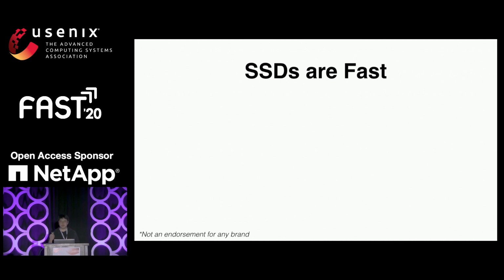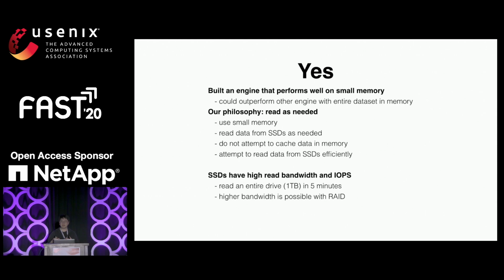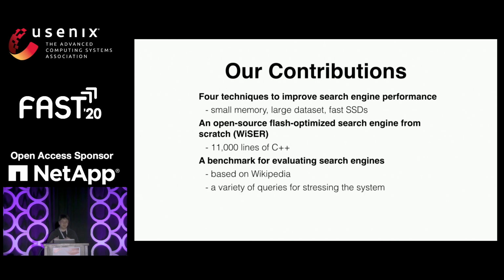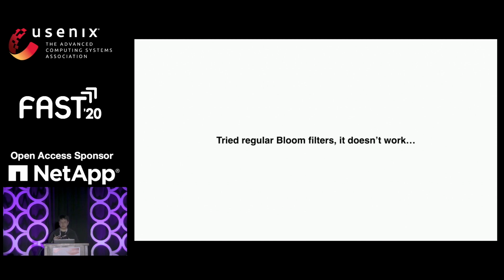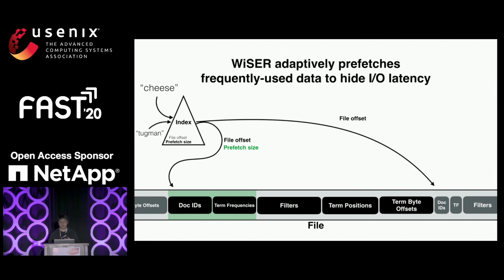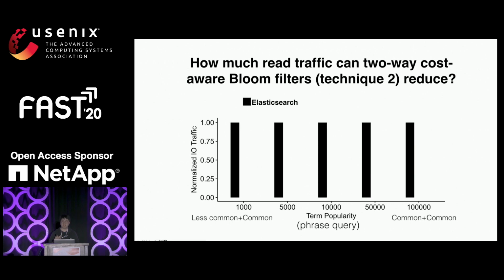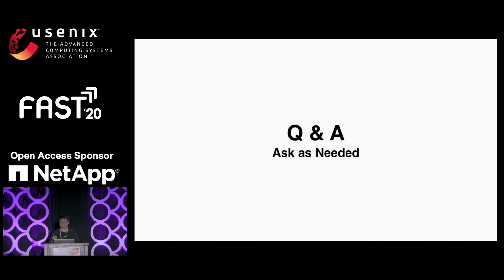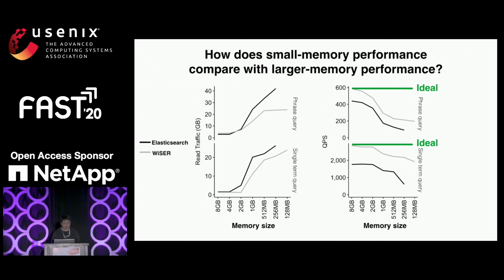FAST '20 - Read as Needed: Building WiSER, a Flash-Optimized Search Engine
Read as Needed: Building WiSER, a Flash-Optimized Search Engine

Jun He and Kan Wu, University of Wisconsin—Madison; Sudarsun Kannan, Rutgers University; Andrea Arpaci-Dusseau and Remzi Arpaci-Dusseau, University of Wisconsin—Madison

We describe WiSER, a clean-slate search engine designed to exploit high-performance SSDs with the philosophy "read as needed". WiSER utilizes many techniques to deliver high throughput and low latency with a relatively small amount of main memory; the techniques include an optimized data layout, a novel two-way cost-aware Bloom filter, adaptive prefetching, and space-time trade-offs. In a system with memory that is significantly smaller than the working set, these techniques increase storage space usage (up to 50%), but reduce read amplification by up to 3x, increase query throughput by up to 2.7x, and reduce latency by 16x when compared to the state-of-the-art Elasticsearch. We believe that the philosophy of "read as needed" can be applied to more applications as the read performance of storage devices keeps improving.